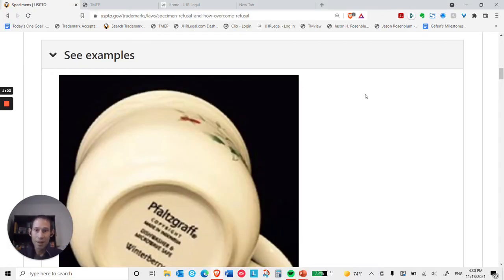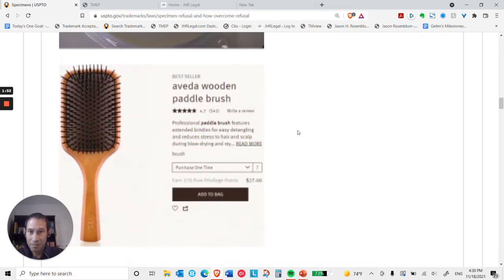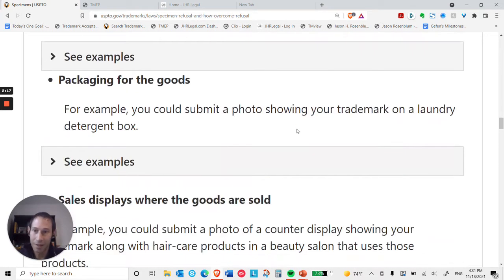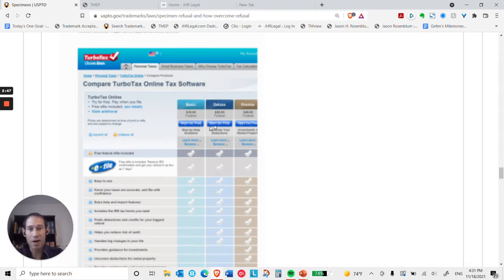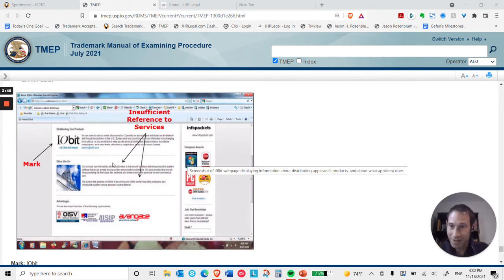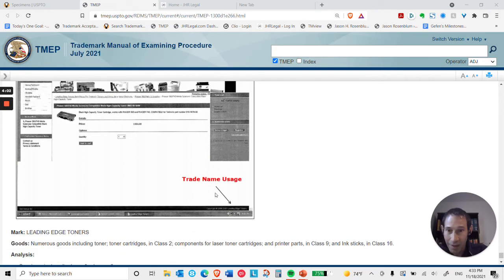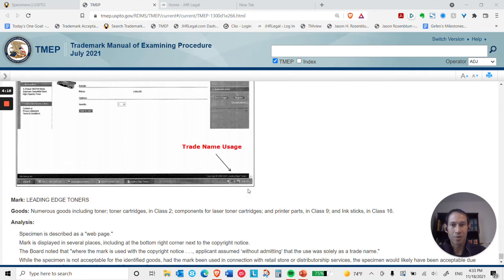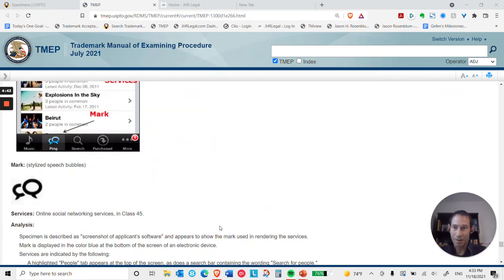IP Basics: What is a Trademark Specimen of Use? *Attorney Advertising*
To obtain a US trademark you are required to file a specimen of use illustrating how you are using the trademark in US commerce.
What is an acceptable specimen?
A specimen is a real-life evidence of how you are actually using the applied for a trademark in the marketplace with the goods or services in your application or renewal application or declaration of use. The specimen is what customers see when they are considering whether to buy your product or services in connection with your brand.

*Attorney Advertising*